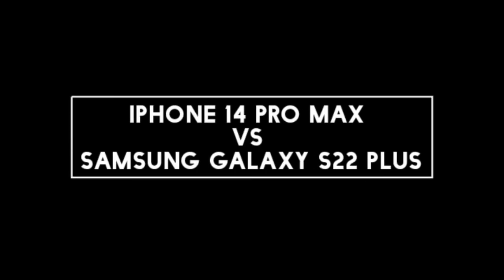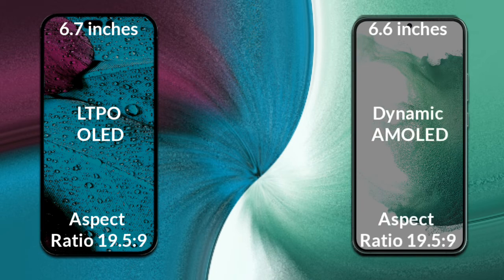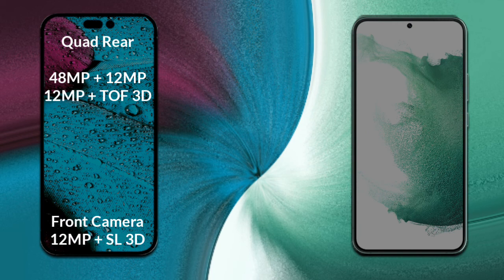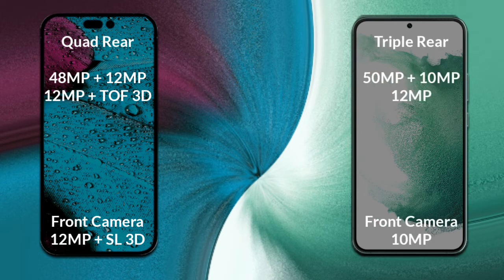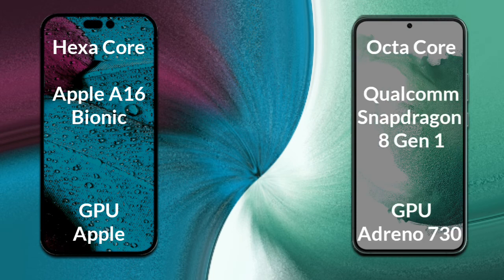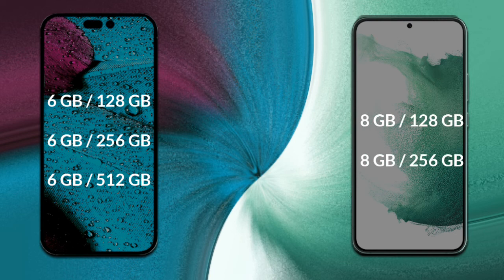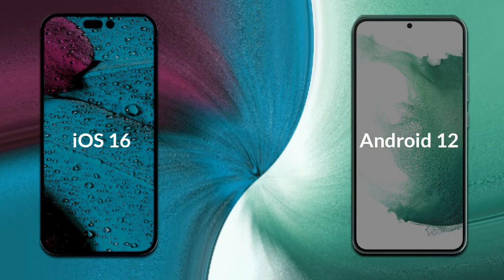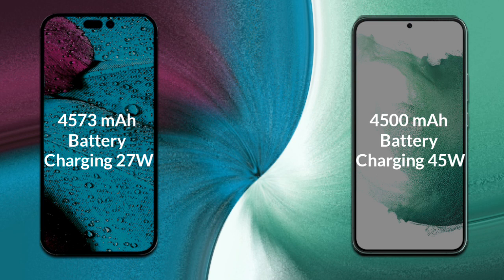iPhone 14 Pro Max vs Samsung Galaxy S22 Plus Full Different Comparison